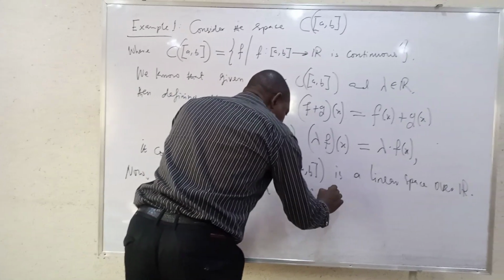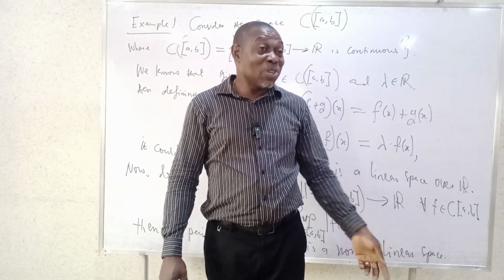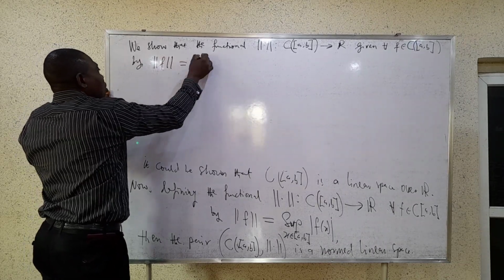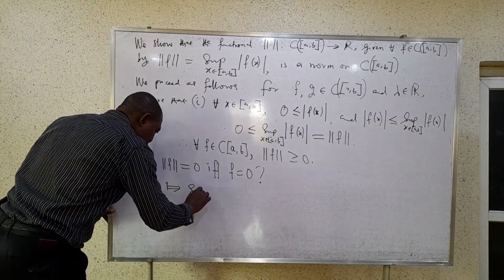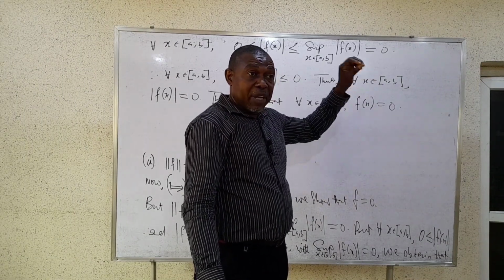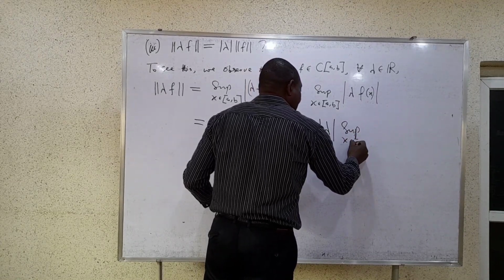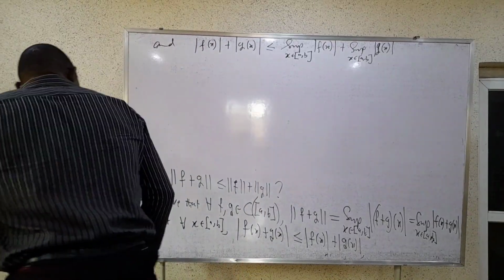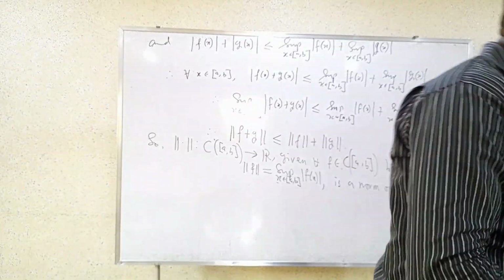GRT Lesson 2.1(b): More Example of Normed Linear Spaces.